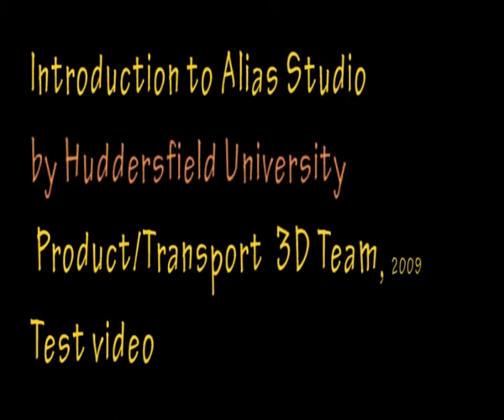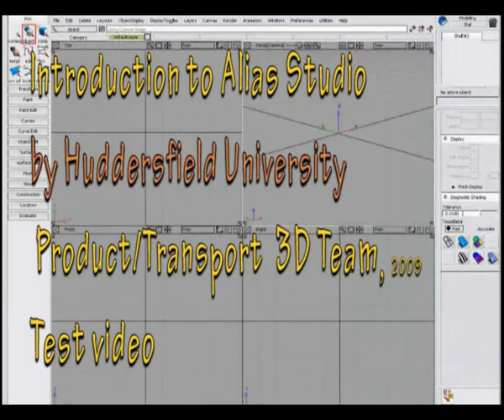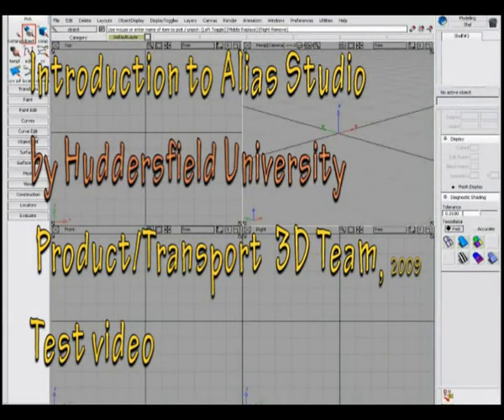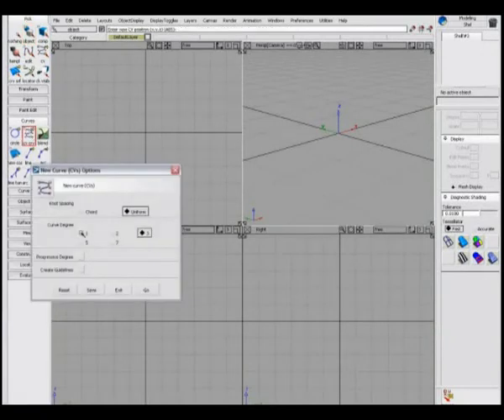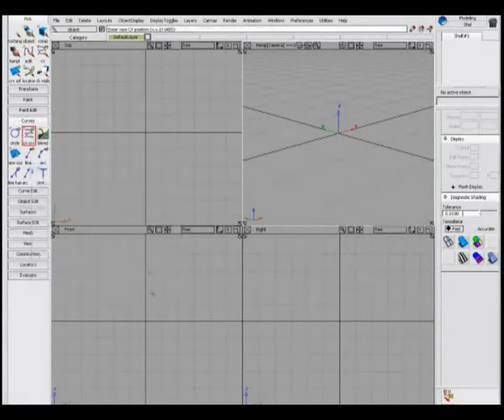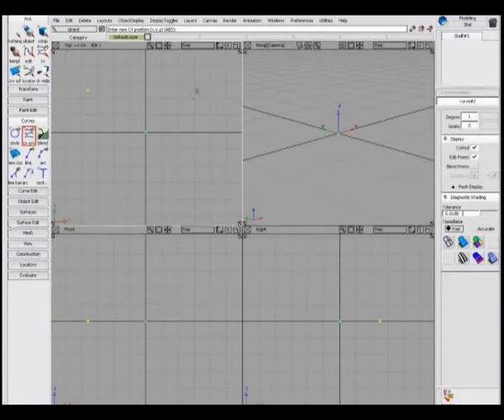Alias Studio 3D NURB modelling tool introduction huddersfield 3d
This video is just a test  video to develop more extensive training material for Alias Design Studio from Autodesk